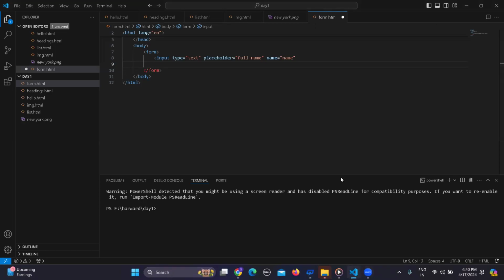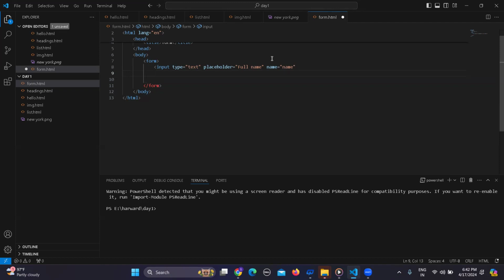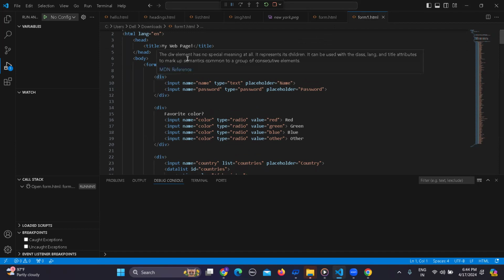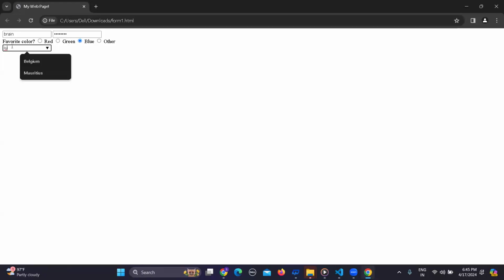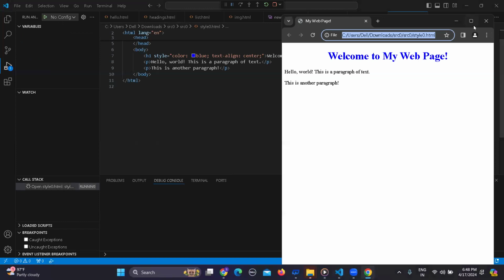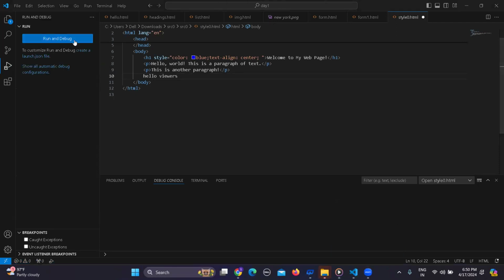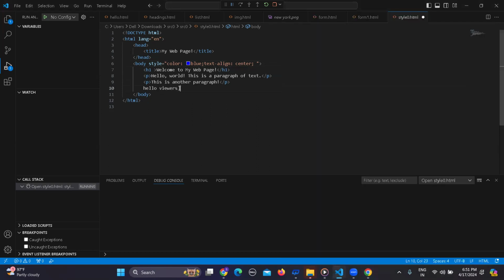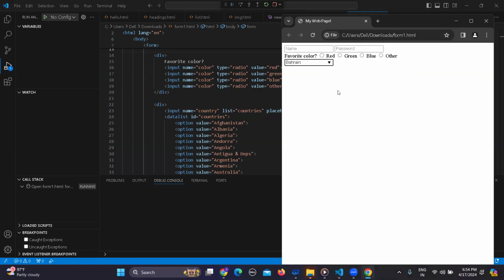HTML FORMS AND CSS introduction